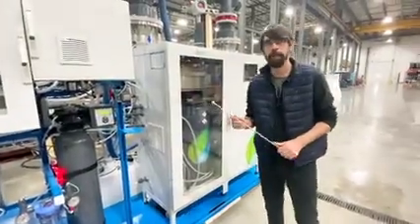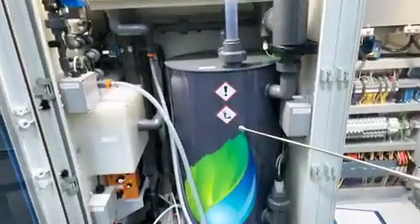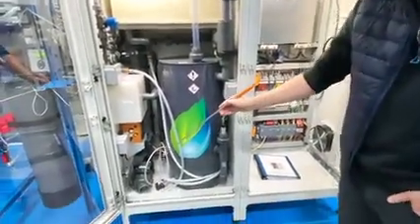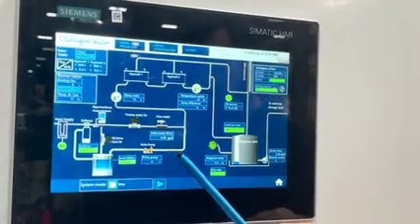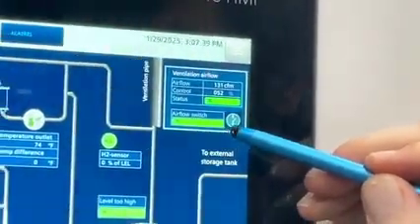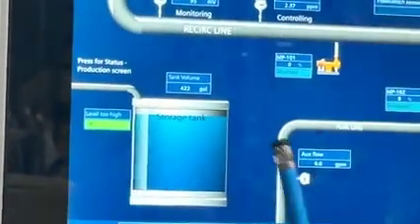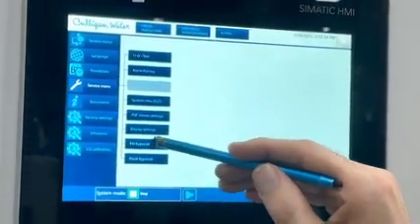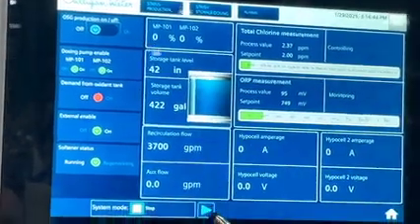Cabinet & HMI Overview | CHLORINSITU IIa